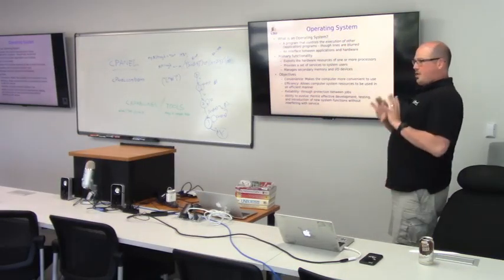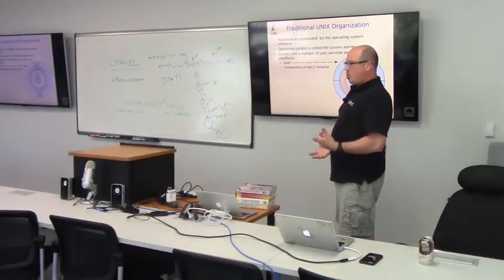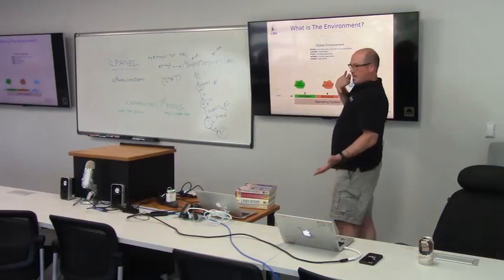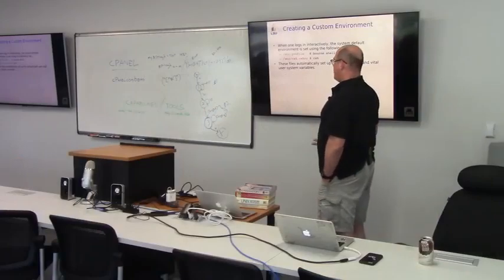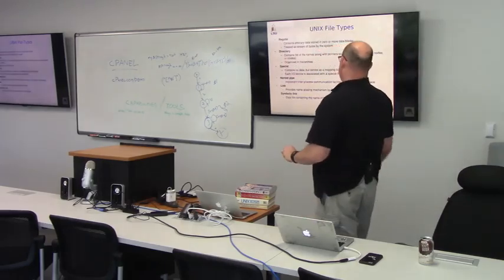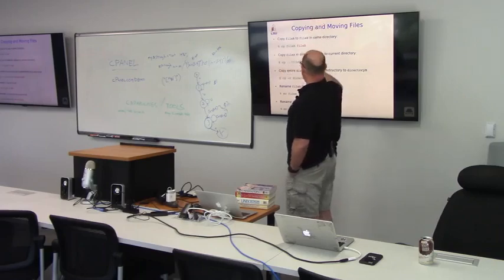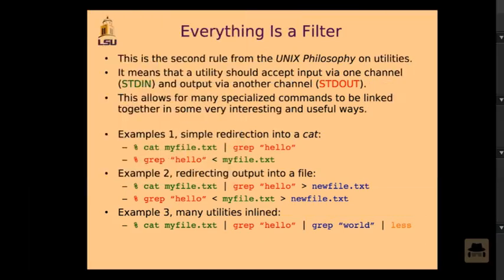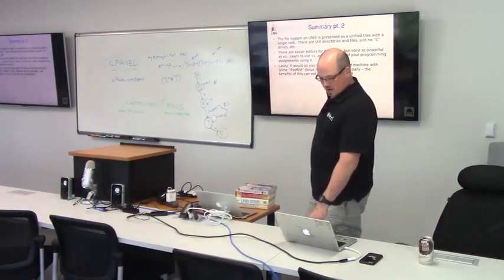Introduction to the Unix Environment - Brett Estrade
This is a "lunch & learn" talk I gave at cPanel in Houston, Tx around April of 2018. Part 1 of 2 about Unix.